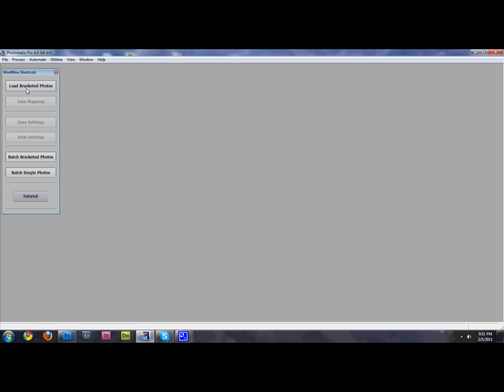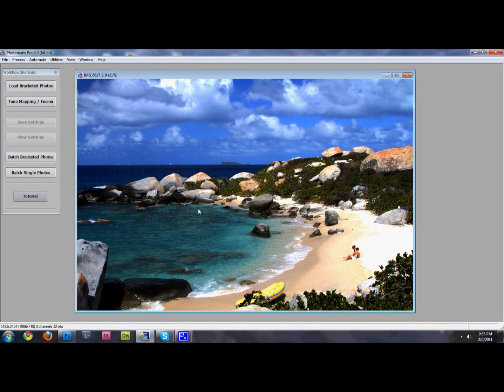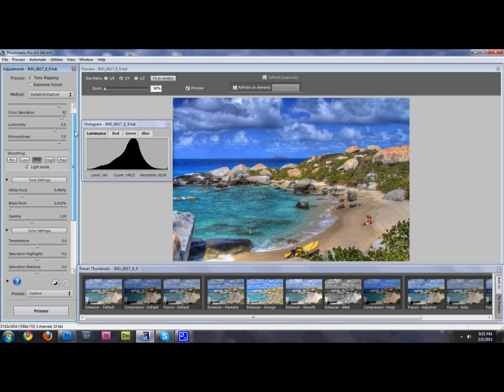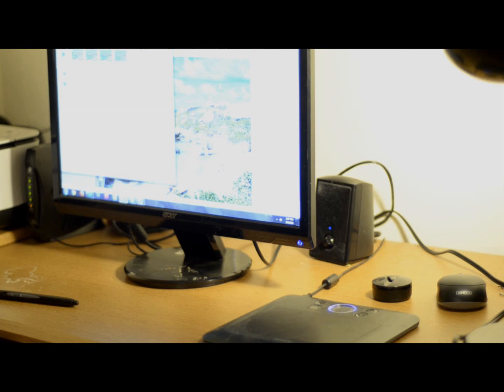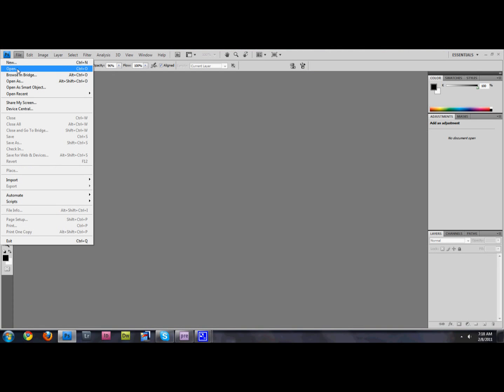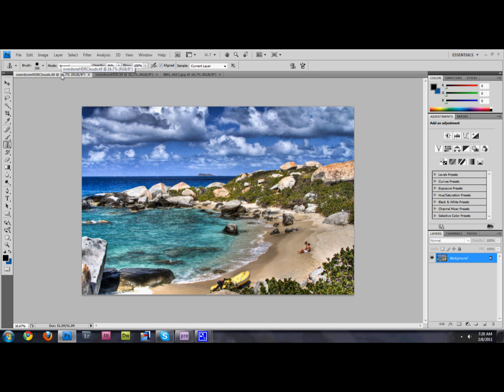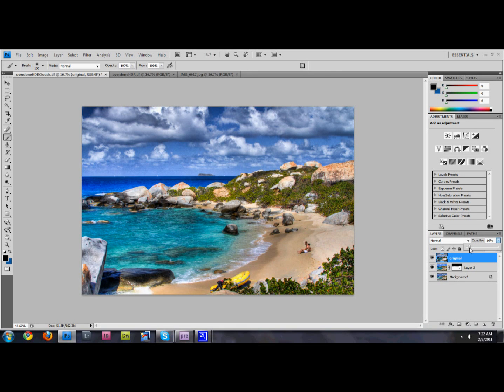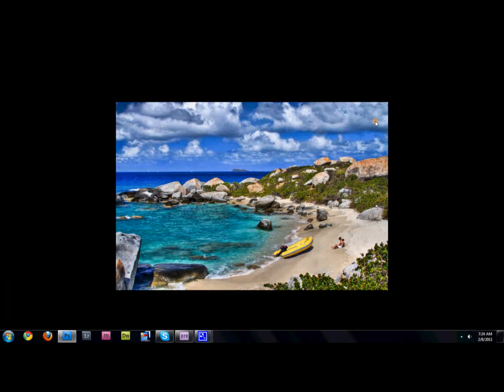Advanced HDR processing tips using Photomatix and Photoshop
Learn advanced tips for post-processing HDR images in this 14-minute extended tutorial.  We tonemap two images and mask them together in Photoshop, then we blend in the original single image with the HDR to create a more realistic HDR (even though this one is still somewhat surreal--which I don't mind).

To buy my HDR photography instructional book for $5.99, go

To buy my Landscape Photography instructional book for $5.99, go LOVE PHOTOGRAPHY AND WANT TO BE BETTER AT IT? HERE ARE SOME NEXT STEPS!

5) DOWNLOAD rGPS app to find the best photo locations around the world!